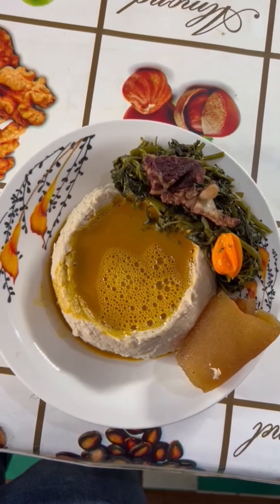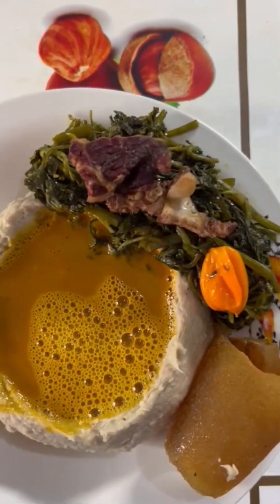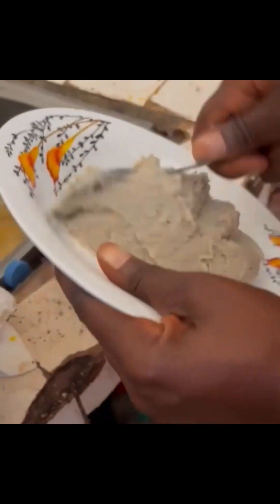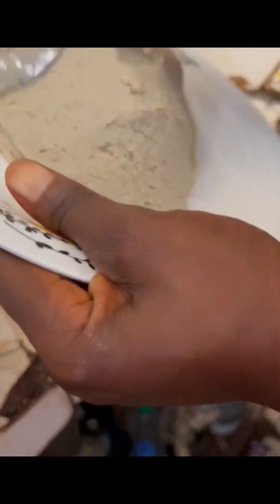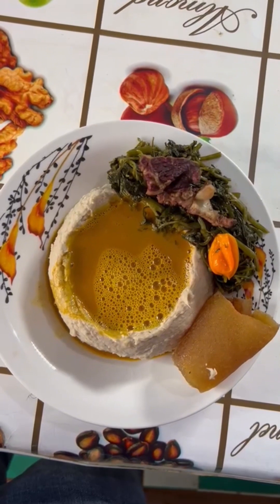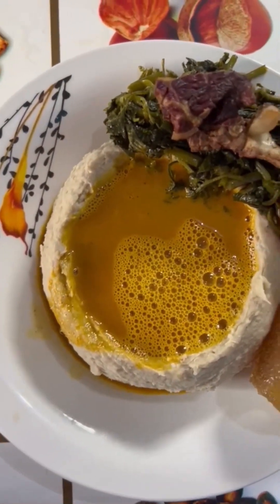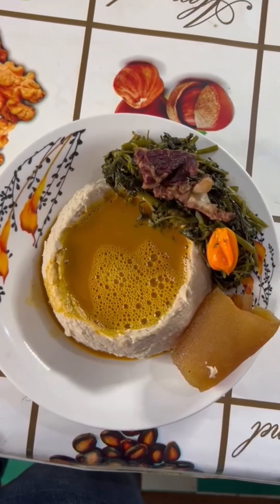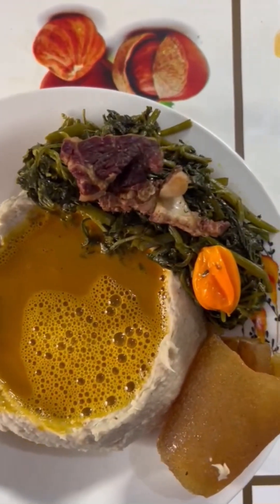How i prepare achu and yellow soup